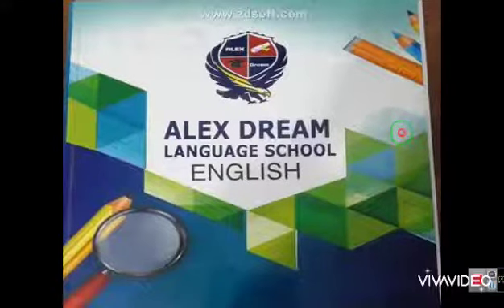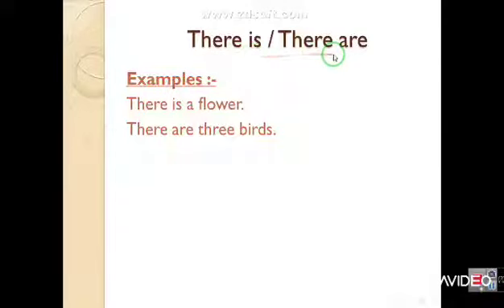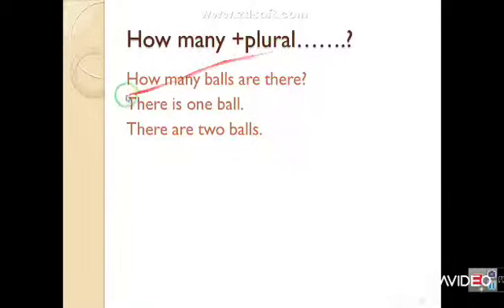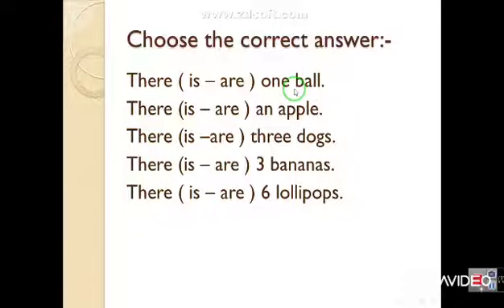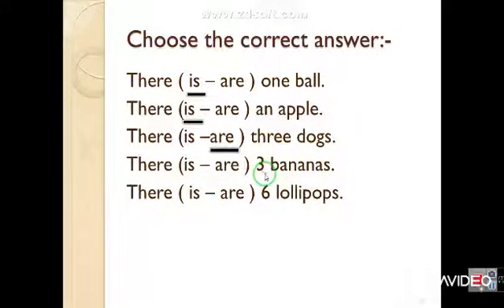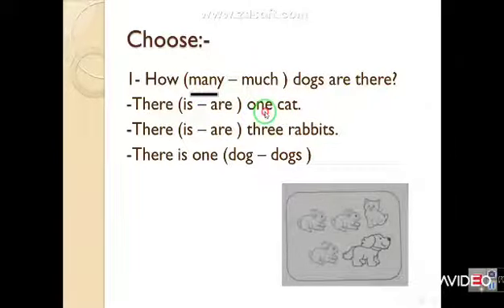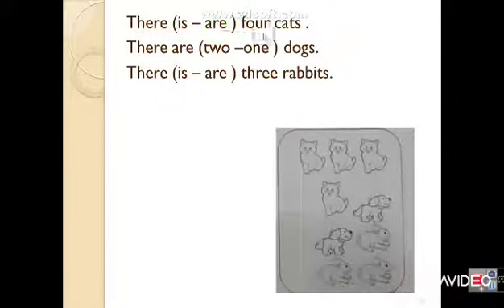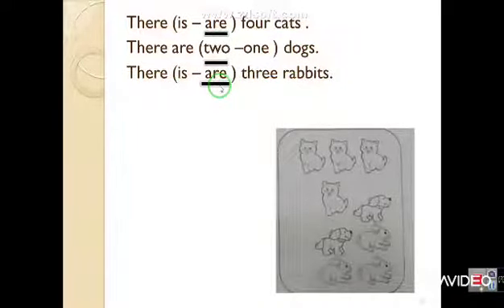English JR1 Revision 1